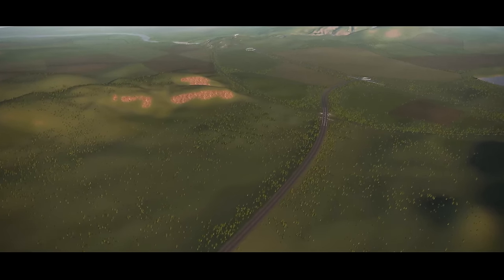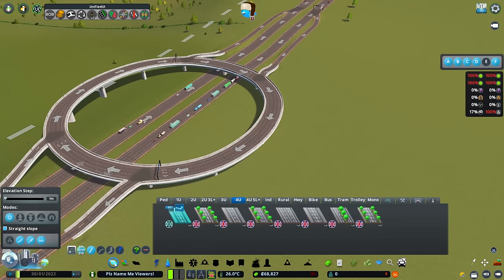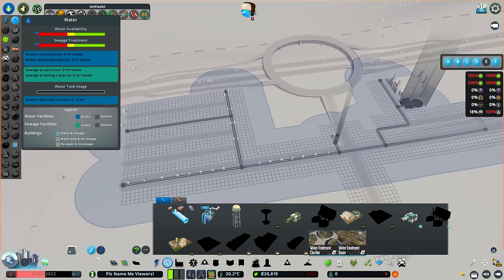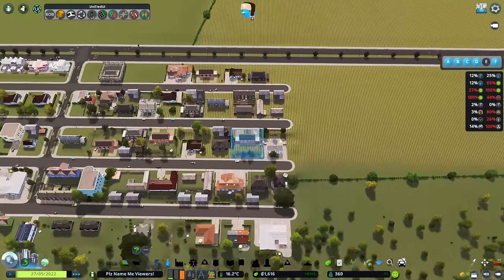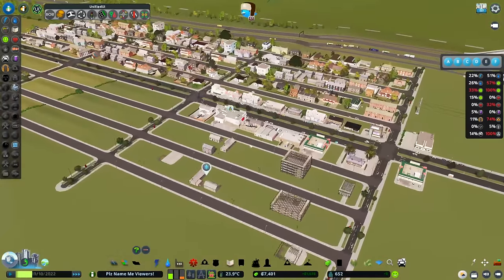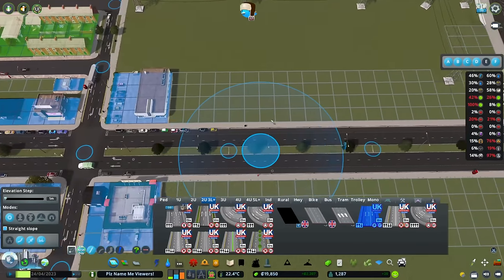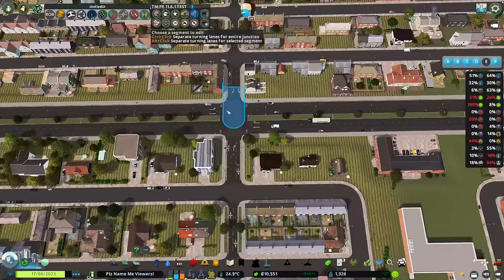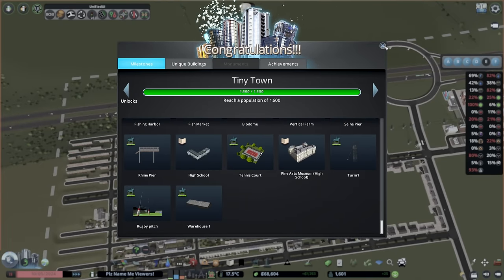How to Start a NEW THEMED City in 2022 (Cities Skylines)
The time has come to unveil my new project - a British Themed city! Enjoy :-)
HOW TO SUPPORT ME:

IMPORTANT INFO:
Meander – Jobii
Blooms – Ocean Jams